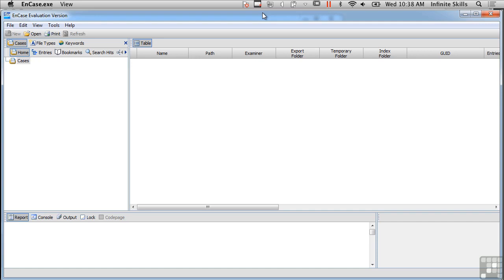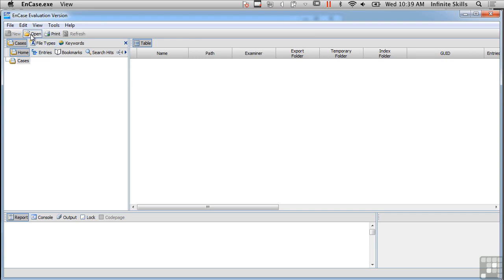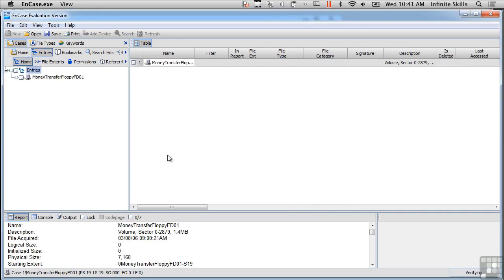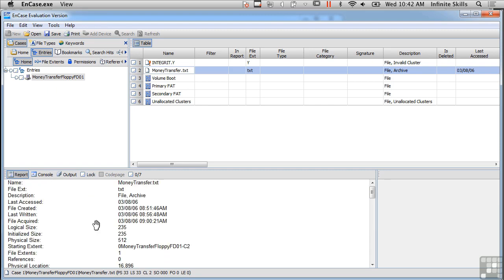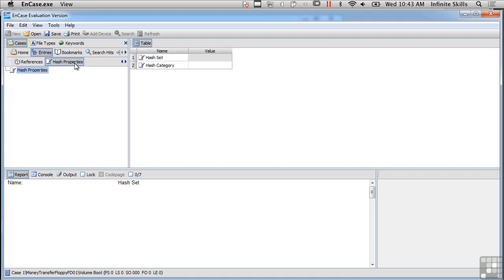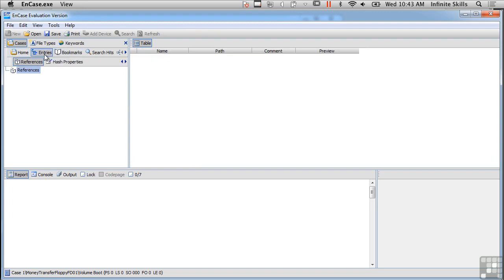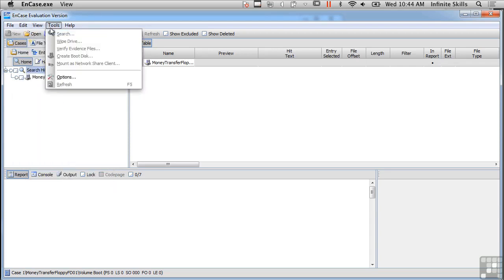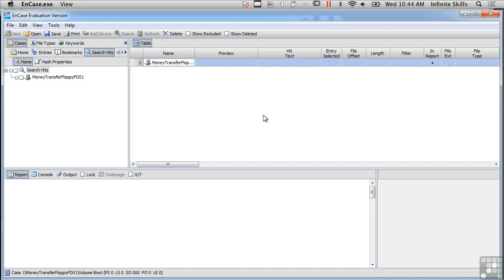18 0305 EnCase